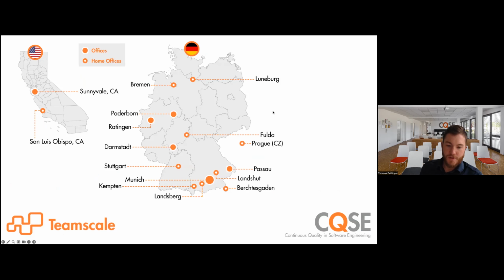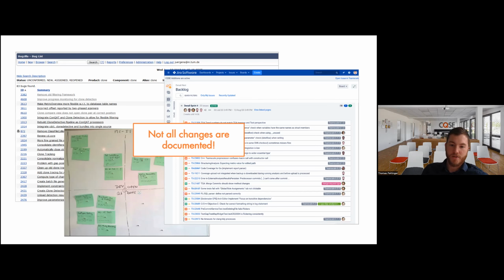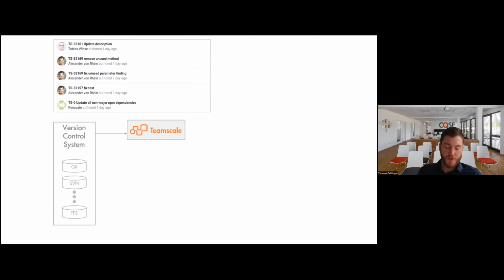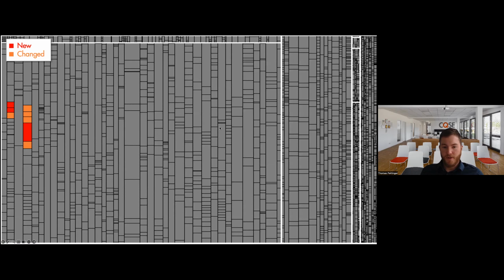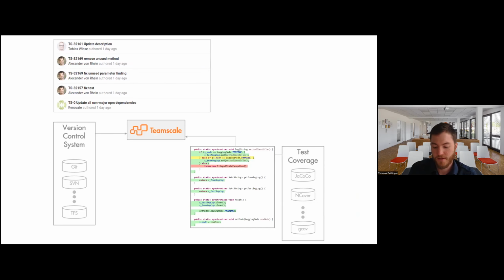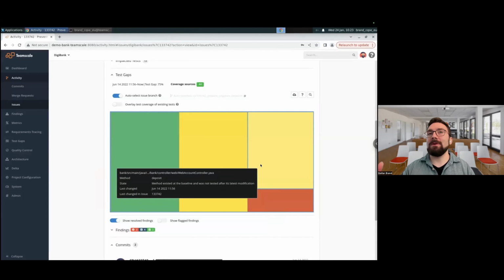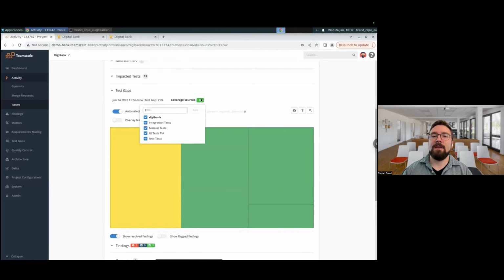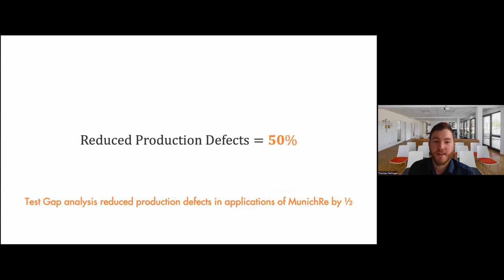Test Gap Analysis - CQSE Workshop (Jan 24, 2024) 🇺🇸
Most errors in long-lived software occur in code areas that change a lot. To do things right, you have to make sure that no important changes go live untested.
Test Gap Analysis (TGA) uncovers such untested changes, considering the chronological order of changes and test runs: New changes invalidate any previous test coverage of the changed code and open new Test Gaps. With subsequent testing, new coverage closes respective Test Gaps on earlier changes. Consequently, TGA gives you an update on your Test Gaps after every test run and every code change. And since the analysis works incrementally, it computes the update in a matter of seconds, even for very large systems.

Timestamps
00:00:00 - Introduction
00:03:20 - Introduction to Test Gap Analysis
00:19:34 - Technical Set-up
00:28:13 - Practical Examples
00:39:48 - Live demo
00:57:44 - Cost-benefit-study at MunichRE
01:06:20 - Conclusion